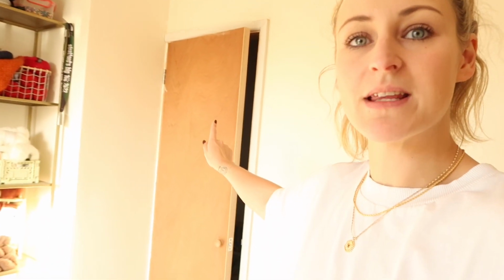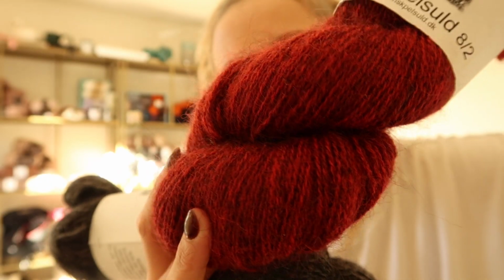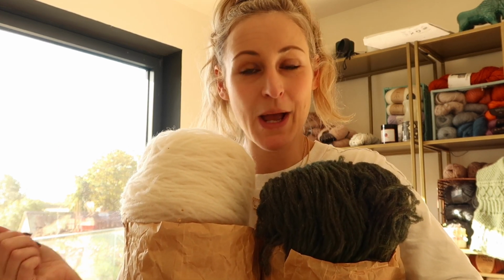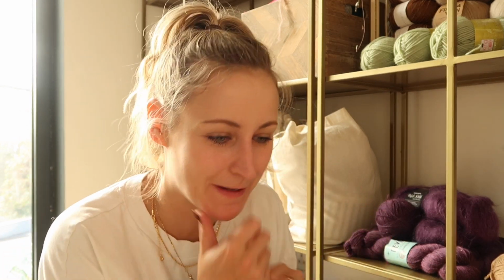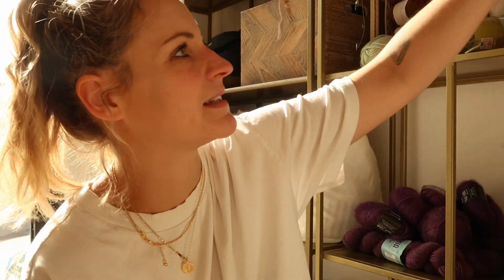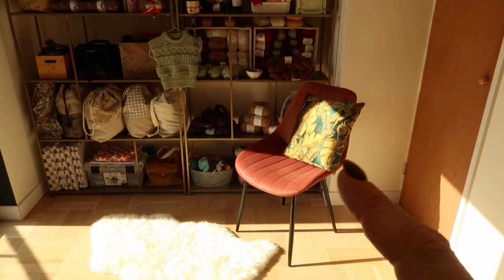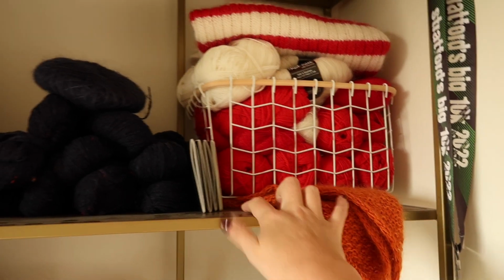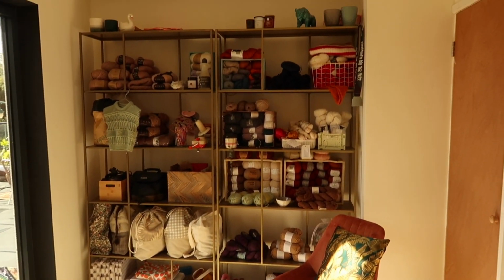Stash Tour & Organisation | Penrose Knits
Please feel to ask any questions in the comments!!

This video contains items that were gifted/sent to me to try, however I was not paid to make this video.